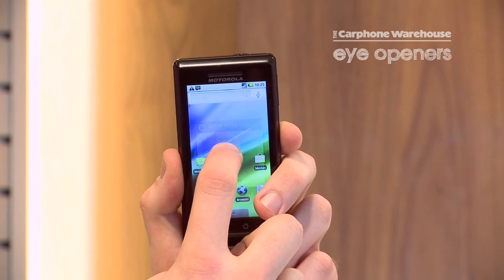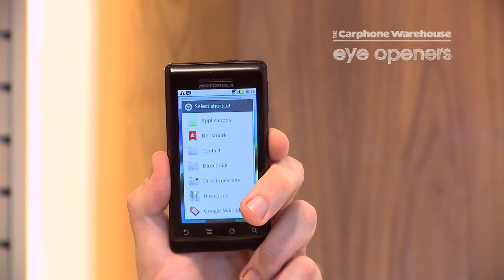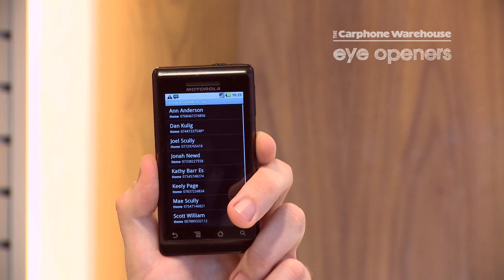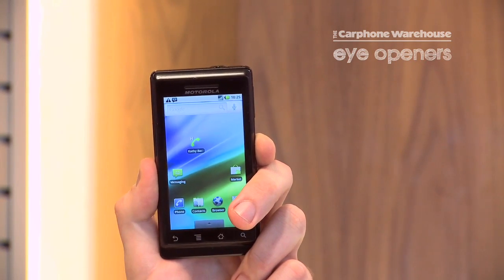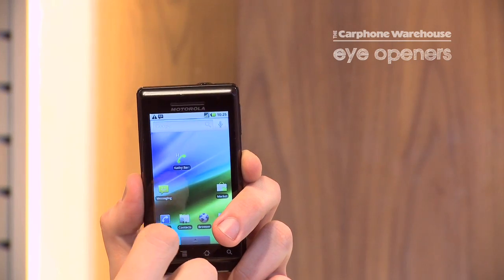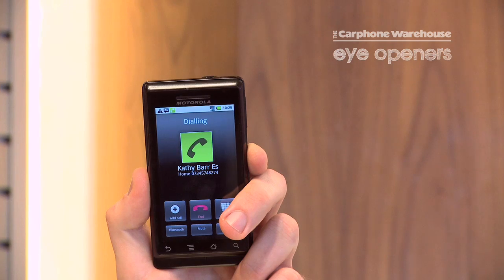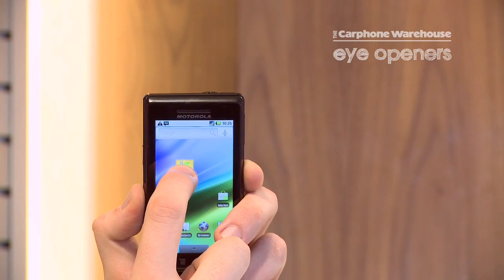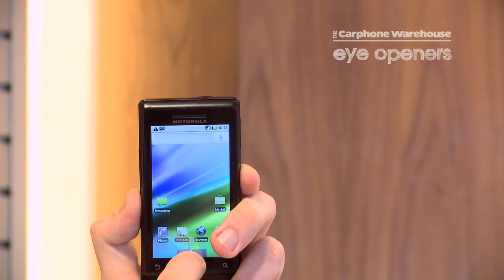Motorola Milestone: Using the Direct Dial function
By Stephen Mahoney
How to use the Direct Dial function on your Motorola Milestone so that you can quickly contact friends and family